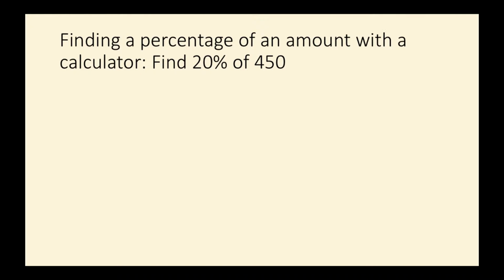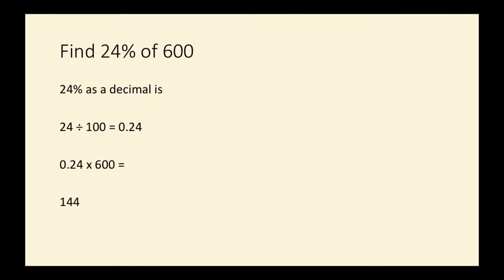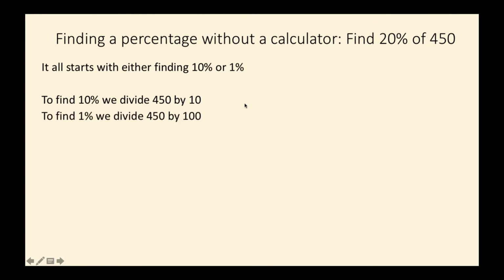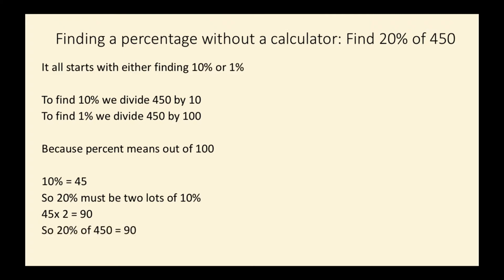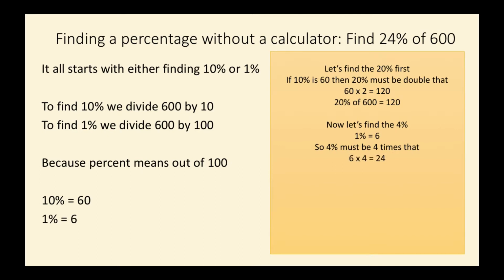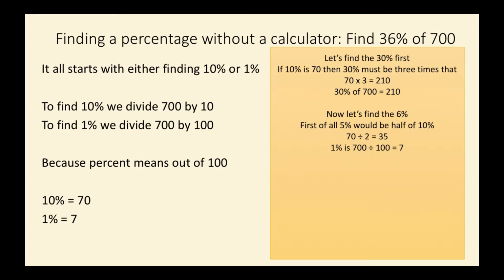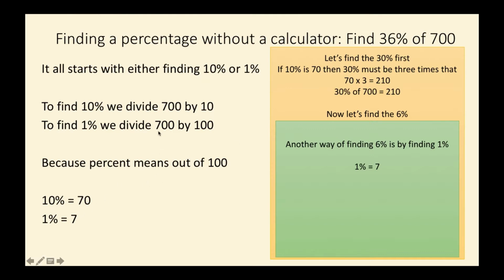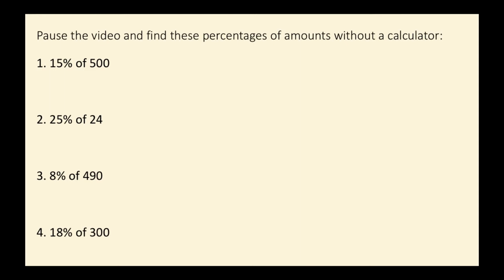Percentages of amounts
This video outlines how to find percentages of amount. It is ideal for those sitting their year 6 SATs or GCSEs.